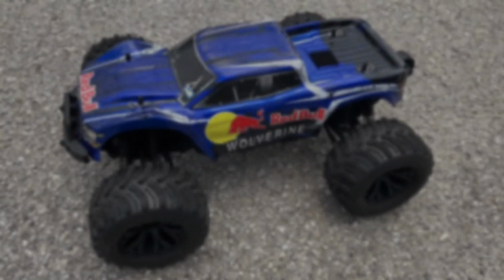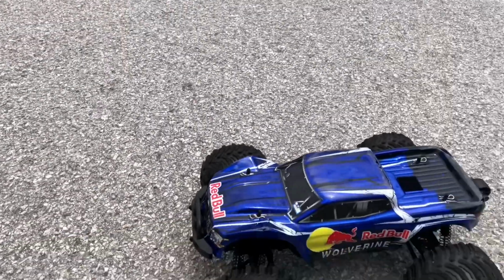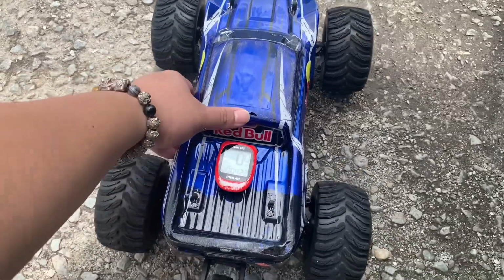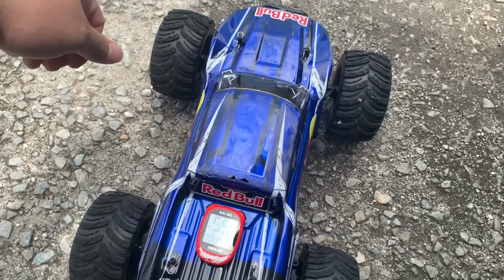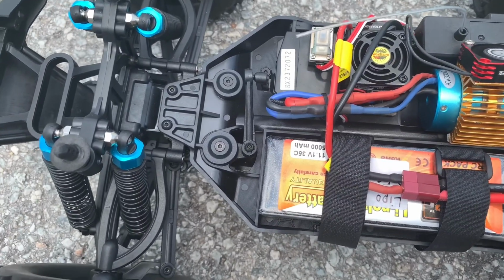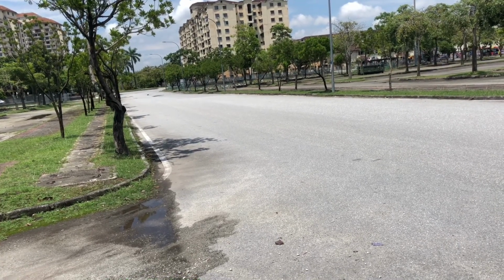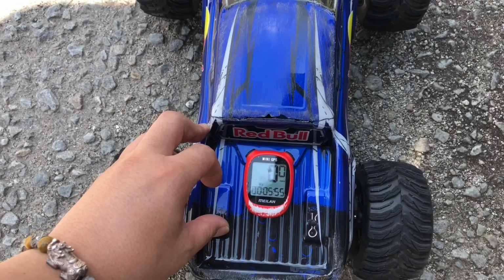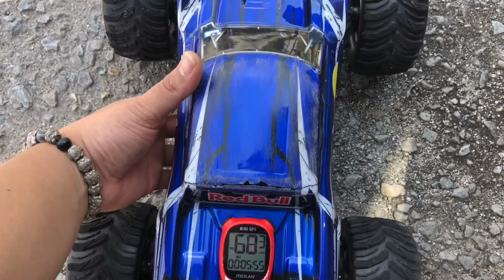HSP Wolverine 94701 SpeedTest With 2S & 3S Lipo Battery